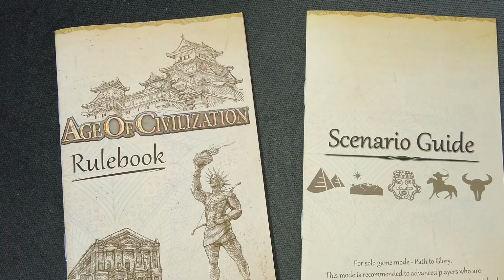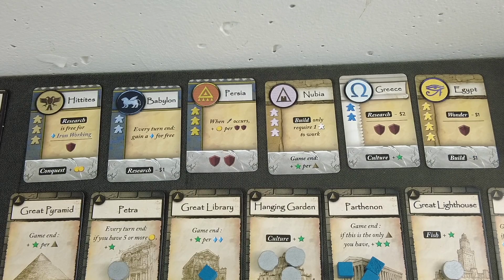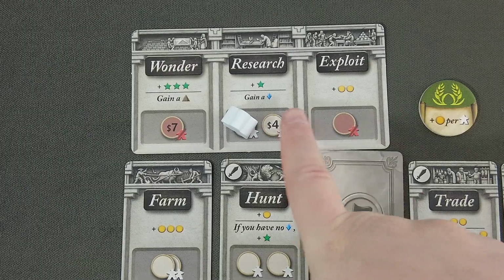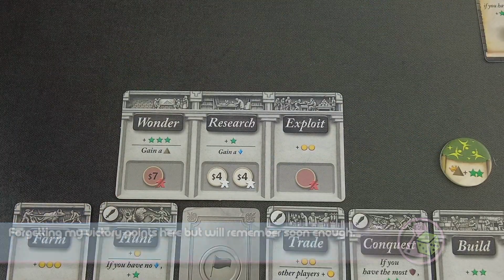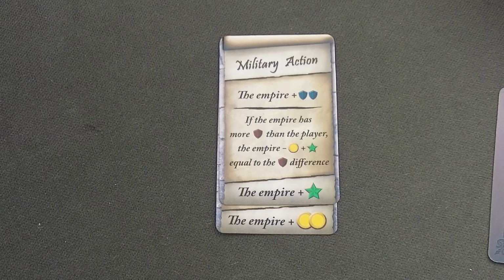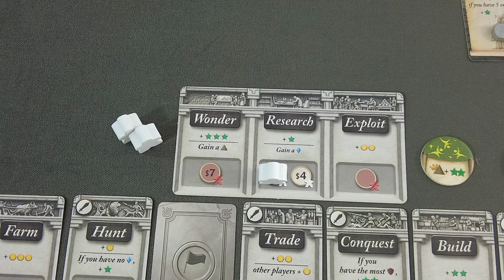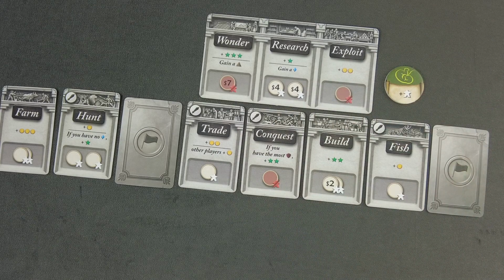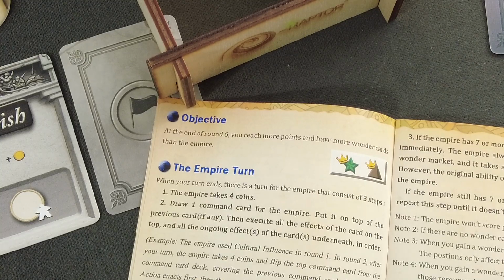jPlay plays Age of Civilization (solo) - Age of Wonders (Scenario 1)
In this video I play through an entire session of "Age of Civilization" using one the official solo modes that come with the game: Scenario 1 - "Age of Wonders".